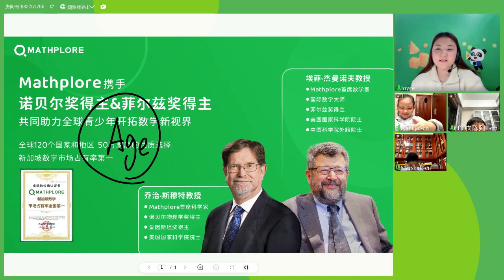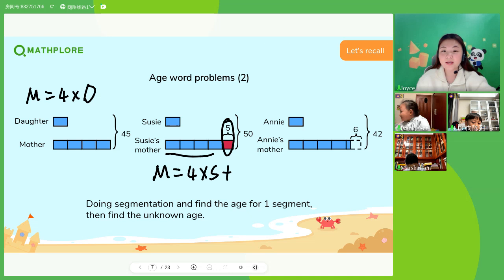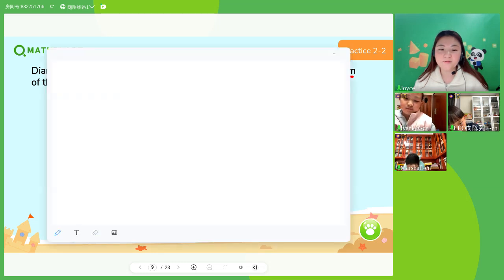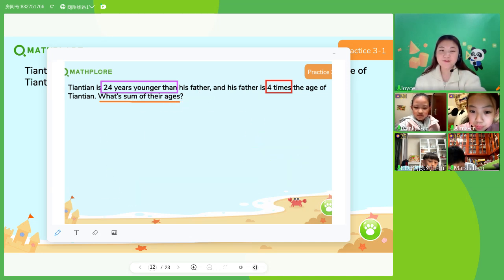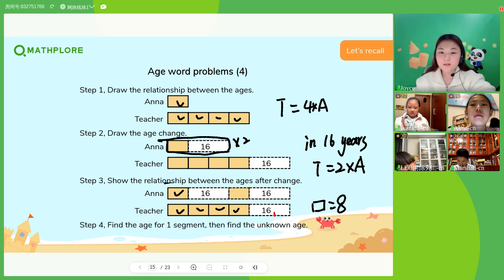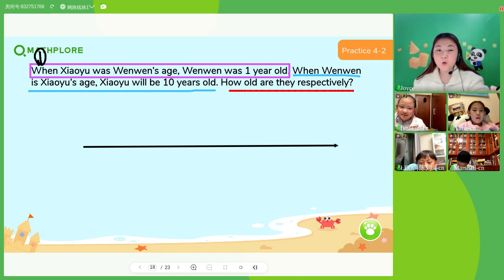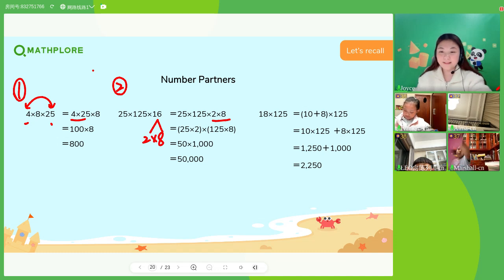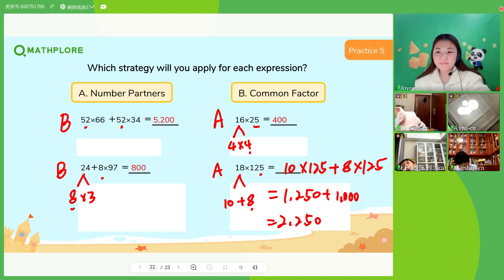MATH_G4_U04_L06